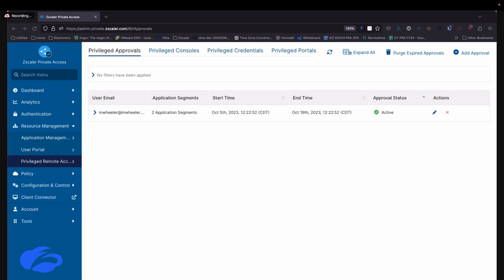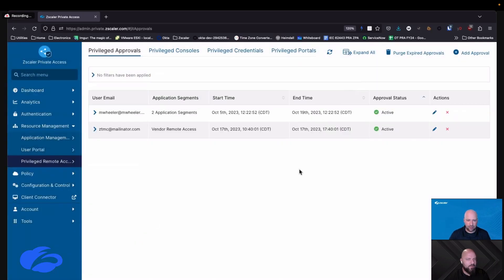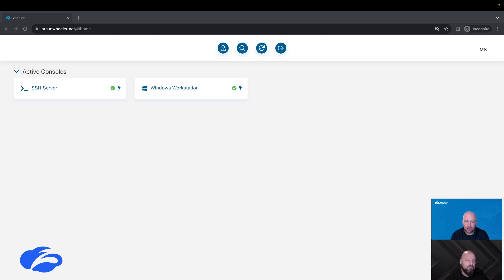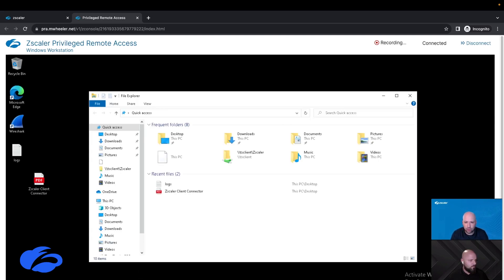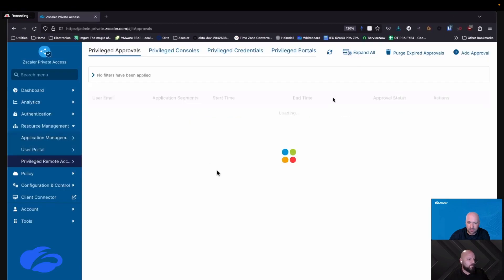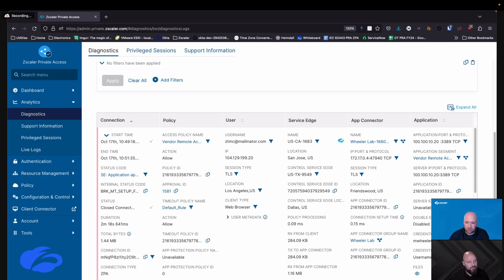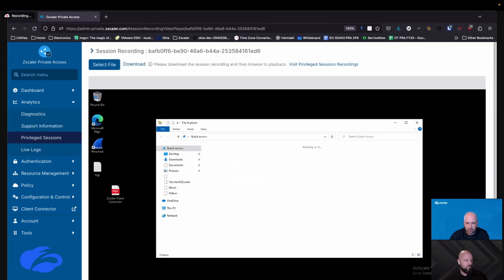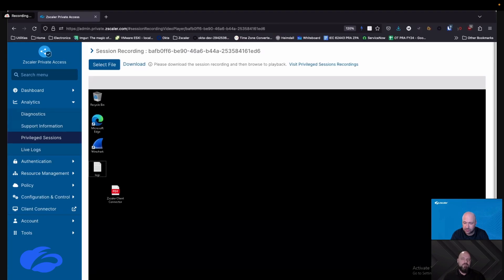Zscaler's Privileged Remote Access Explained with Michael Wheeler and Brian Deitch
Experience Zscaler's Privileged Remote Access in action with this detailed demo video. Learn how our solution, empowered by the Zero Trust Exchange, allows 3rd party contractors to bring their own identity, all while benefiting from the enhanced security provided by credential vaulting, eliminating the need to share usernames and passwords. Plus, discover how our platform's flexibility allows access to a variety of services beyond HTTP/HTTPS, including SSH, RDP, VNC, and more, all through a simple browser interface.

From an administrative perspective, view the additional layers of protection with inline scanning and comprehensive checks for 0-day, ransomware, and other threats. And for your peace of mind, see how our session recording feature adds another level of security.